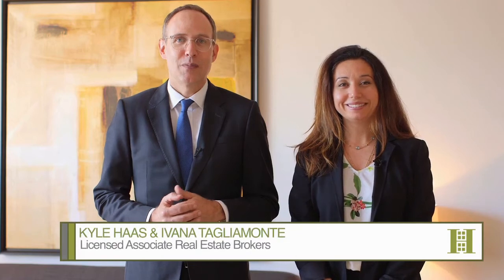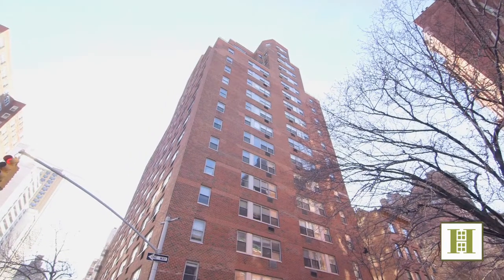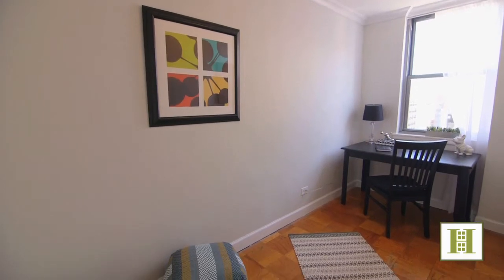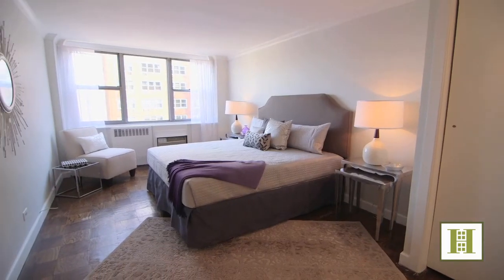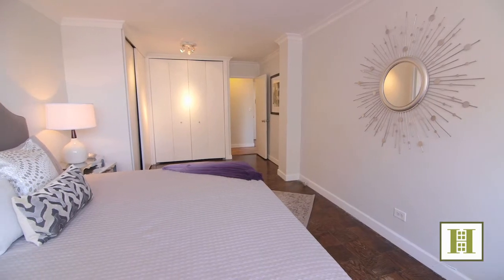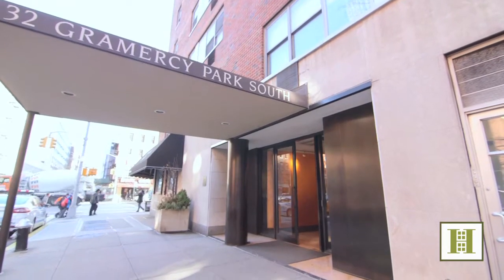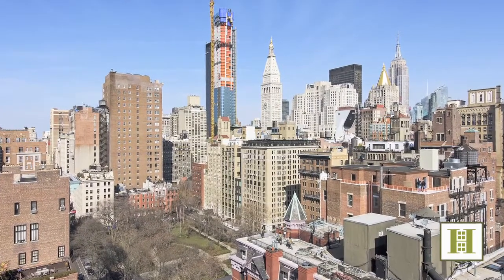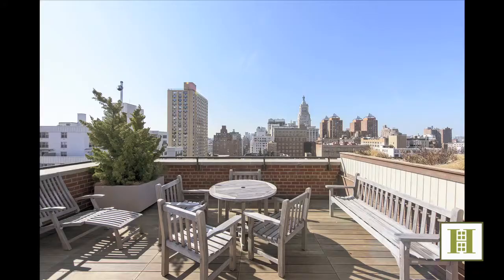32 Gramercy Park - Beautiful JR 4 with open views!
This oversized Junior 4 home has a prime Gramercy Park address and a key to the only private park in New York City! This home's spacious and smart layout includes a windowed dining area, which has been converted to an office/second bedroom, providing tremendous flexibility. In addition, a large living and dining area allows for ample entertaining space, and the well-proportioned bedroom easily accommodates a king size bed and boasts two enormous closets. Perched on the 12th floor facing East, the apartment offers great light and open views. Additional amenities include a fully equipped kitchen, wood floors, beautiful moldings and an abundance of closets. 32 Gramercy Park South is a sought-after, full service coop with an exceptional staff including 24 hour doorman and a resident manager. Building amenities include a new lobby, common laundry room, garage and bike storage. In addition, there is a stunning planted and furnished roof top terrace with incredible views of the nearby iconic buildings. Excellent location just a short stroll to wonderful restaurants, boutiques, Union Square Farmer's Market and several subway lines.